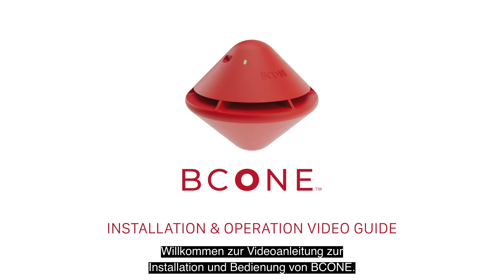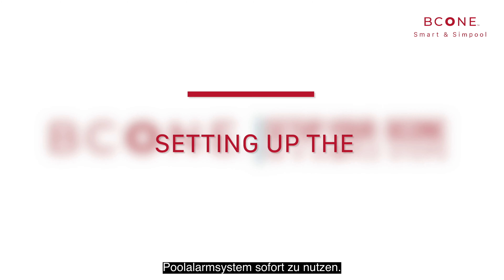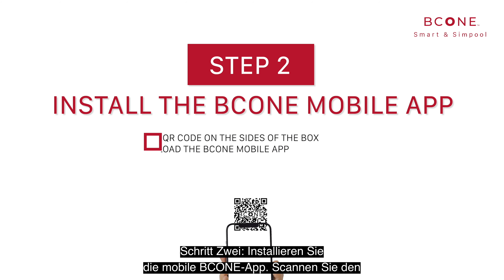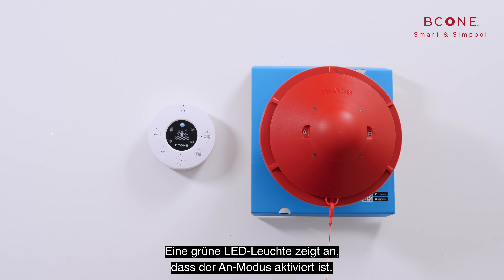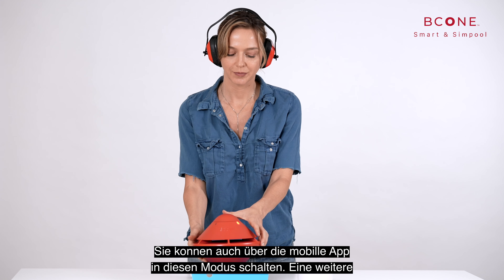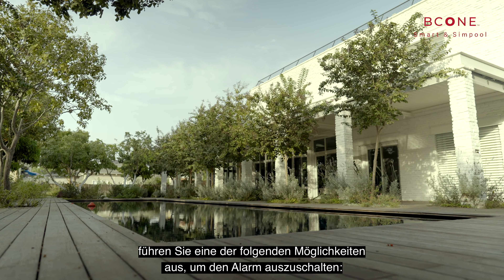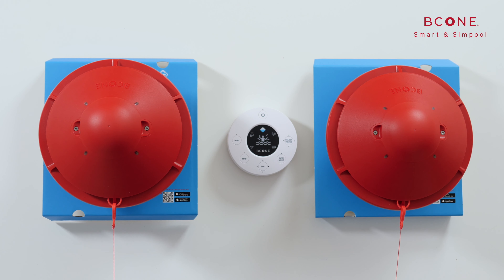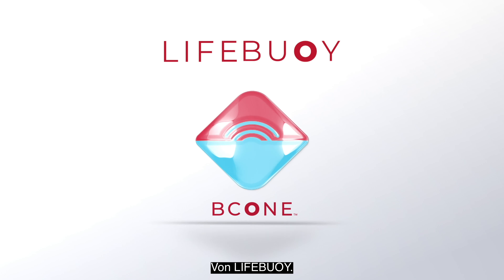BCONE Tutorial für Poolalarm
Der BCone-Poolalarm kombiniert Intelligenz, Vielseitigkeit und Funktionalität in einer
erstklassigen Sicherheitslösung für den Pool. BCone bietet maximalen Schutz für Kinder
und Haustiere bei minimalem Anwendereinsatz basierend auf fortschrittlichen Sensoren
und einem komplexen Algorithmus. Das System ist hochentwickelt aber dennoch
einfach zu bedienen und kann innerhalb weniger Minuten installiert und eingesetzt
werden.